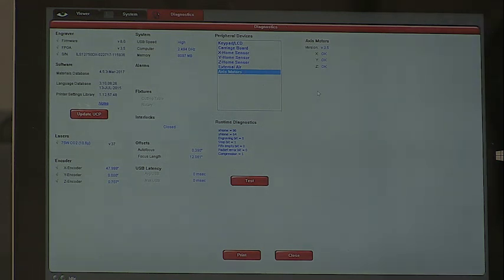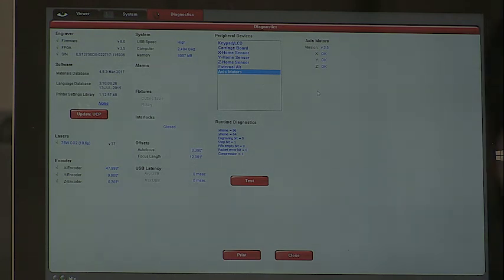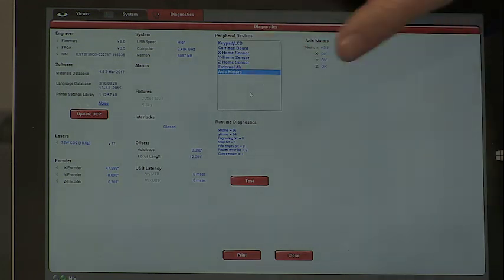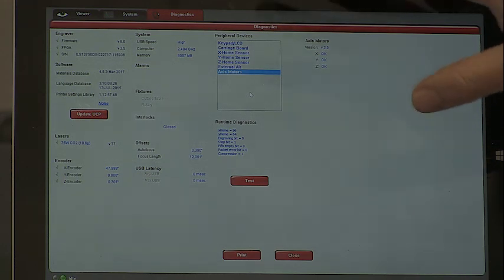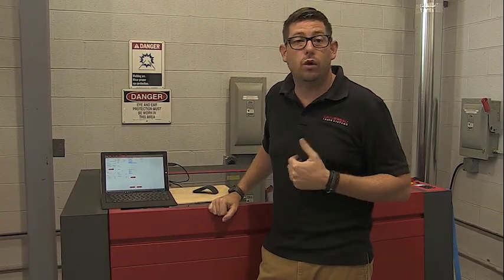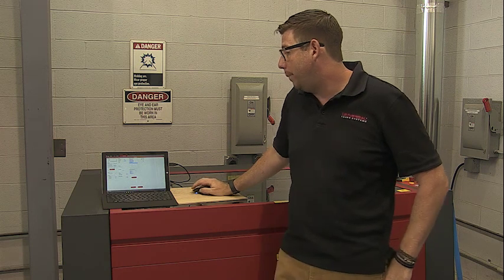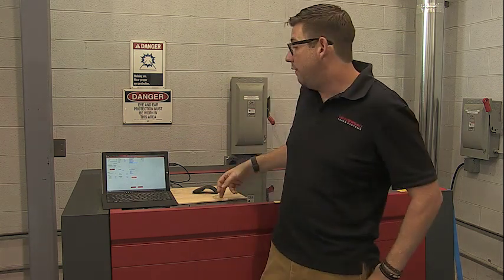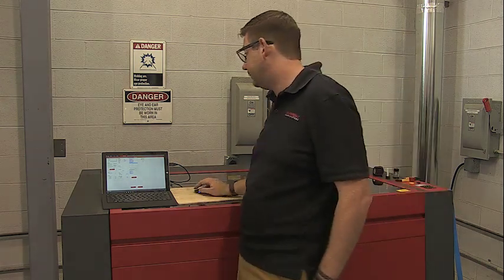Part 26 Axis Motors and Test Button